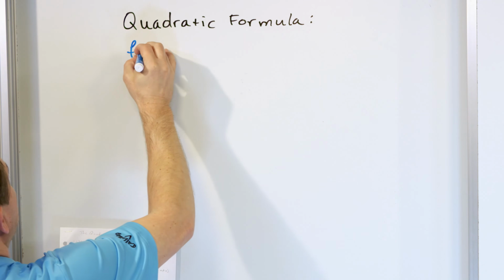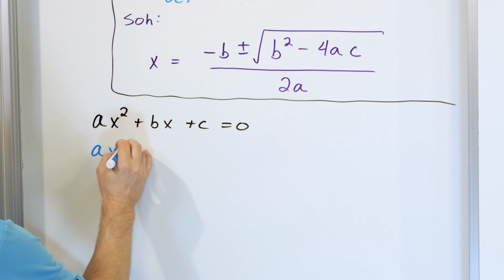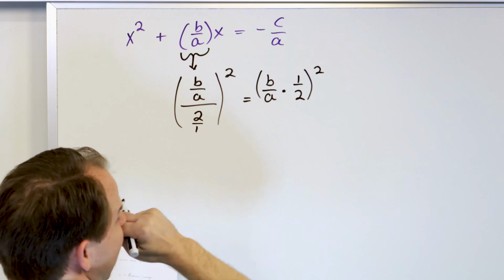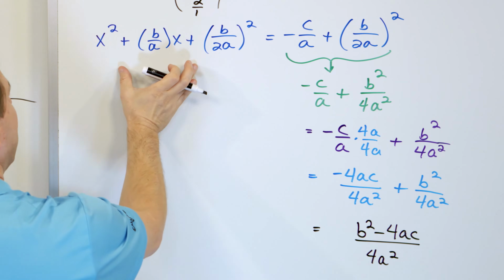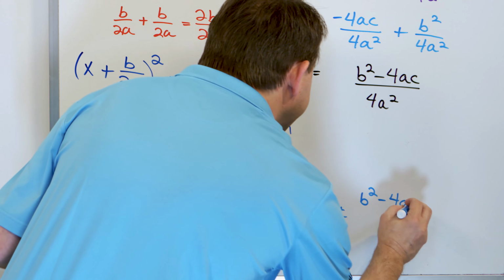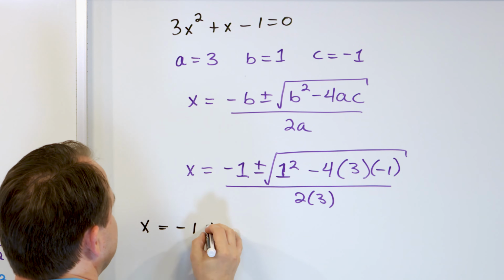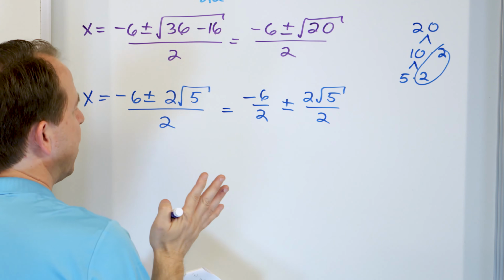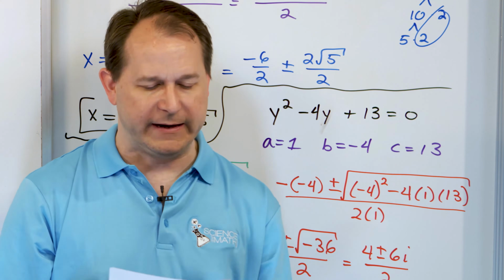Learn the Quadratic Formula in Algebra - Examples & Practice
Unlock the mysteries of quadratic equations with the quadratic formula! In this comprehensive video, you'll discover how to solve quadratic equations of any form effortlessly. From basic quadratics to complex polynomial expressions, learn how to apply the quadratic formula step-by-step to find the roots of your equation with precision and ease.

Explore the derivation of the quadratic formula, understand its components, and grasp its significance in solving quadratic equations. Follow along as we delve into real-world examples and practical applications, unraveling the power of this fundamental tool in algebra.

With clear explanations and detailed examples, this video breaks down the quadratic formula into manageable concepts, making it accessible to learners of all levels. Whether you're a student brushing up on algebra skills or an enthusiast diving deeper into mathematical principles, this video equips you with the knowledge and techniques to master quadratic equations confidently.

Empower yourself with the skills to tackle quadratic equations efficiently and accurately using the quadratic formula. Elevate your understanding of algebra and unleash your problem-solving potential with this essential mathematical tool!